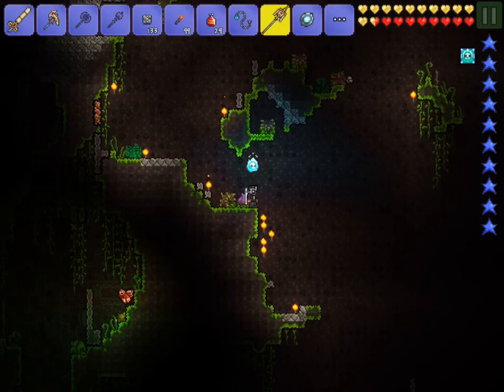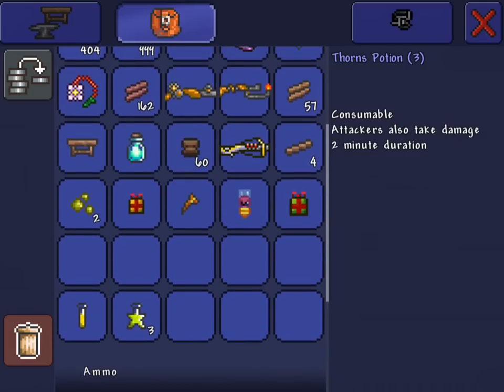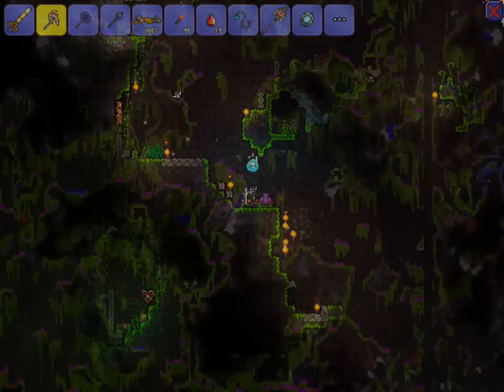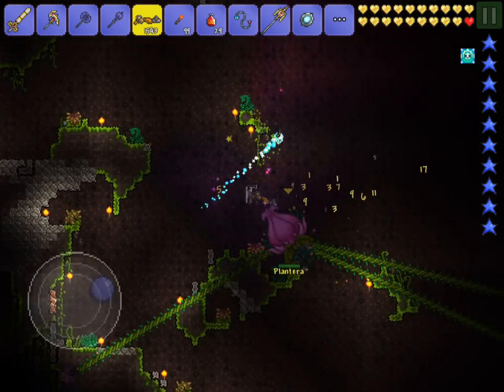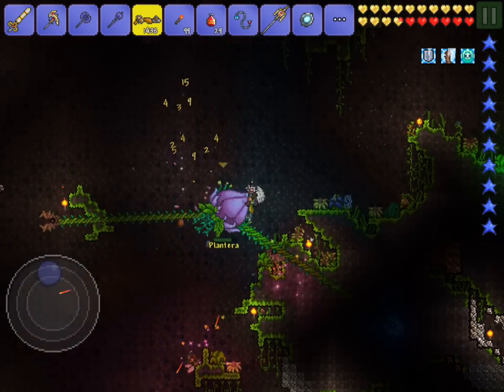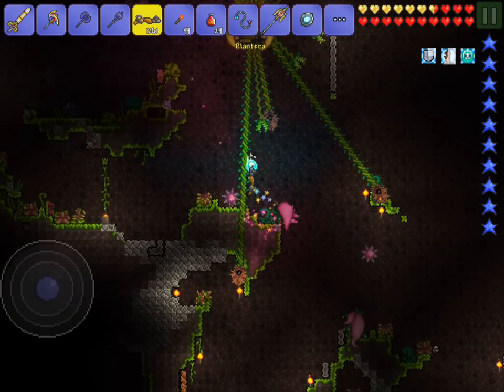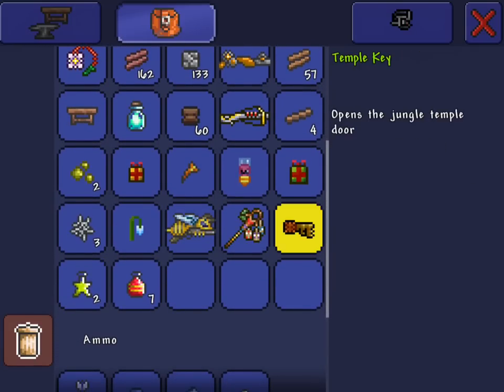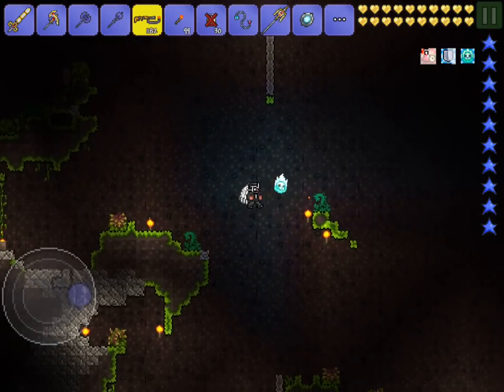Terraira ios 1.2 | How to kill Plantera (Very easy)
In this video I wills show you a very easy method to defeat Plantera. You should have full hallowed armor, a fast rifle of some sort, lots of silver bullets, a iron skin potion, and a thorns potion. You will also need to find a orb that is in a big open area for agility, so there is no need for a arena.